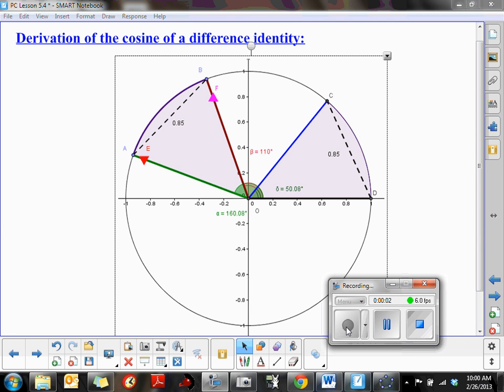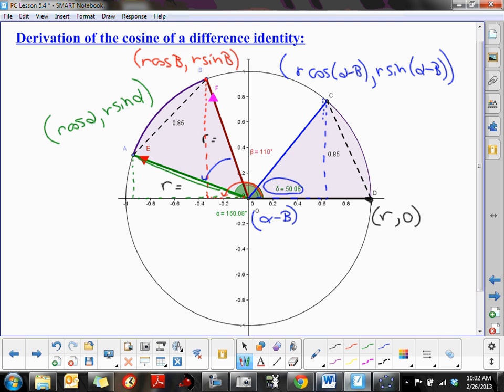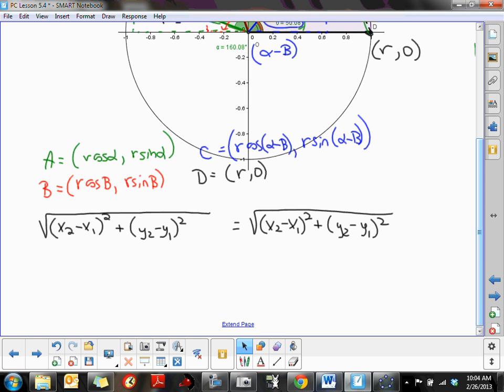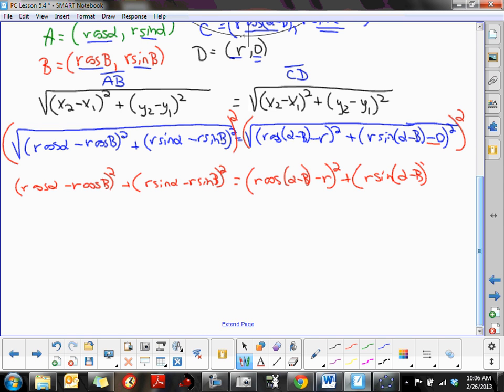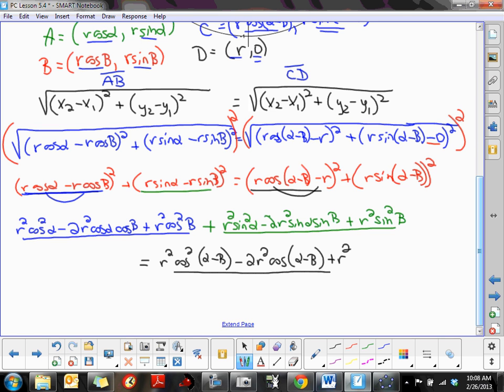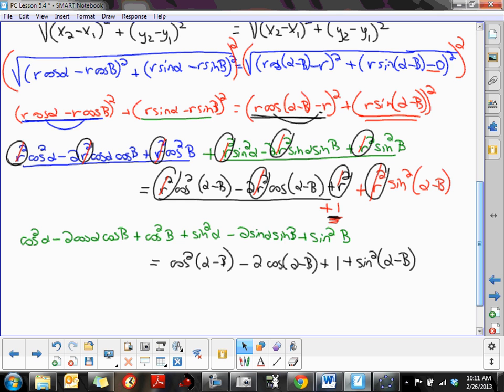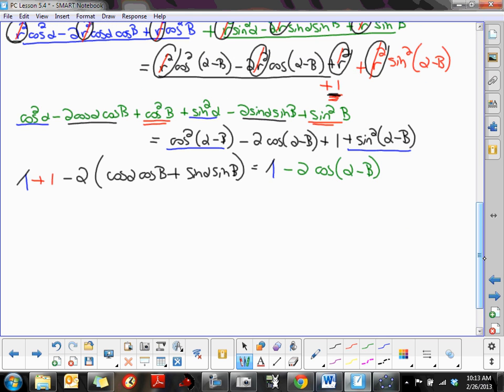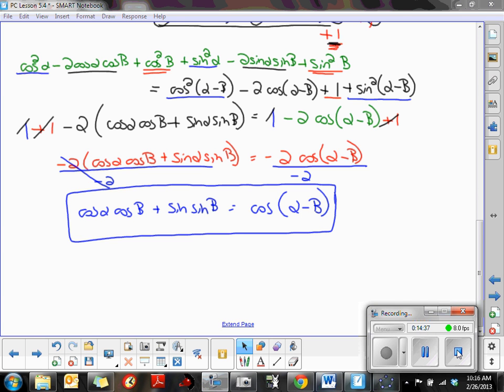PC Lesson 5 4 Cos of Diff Proof